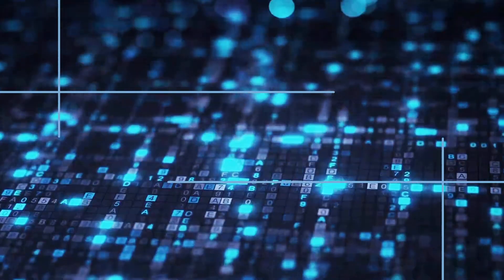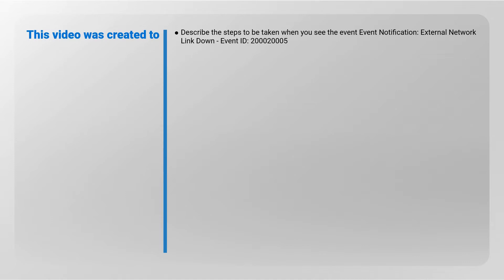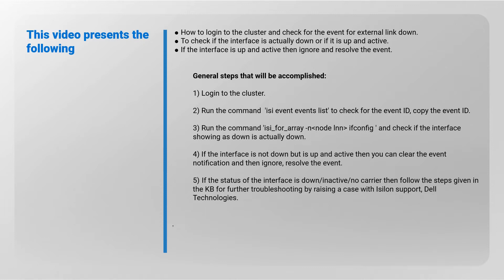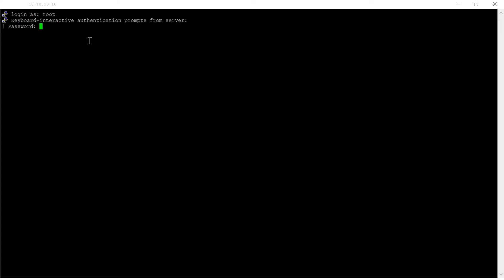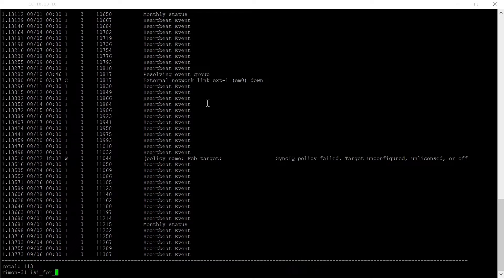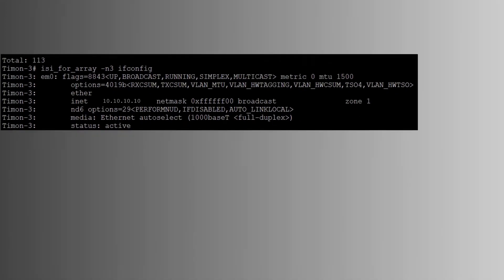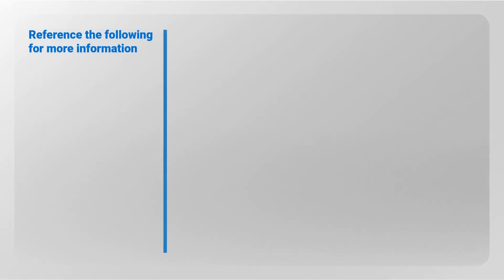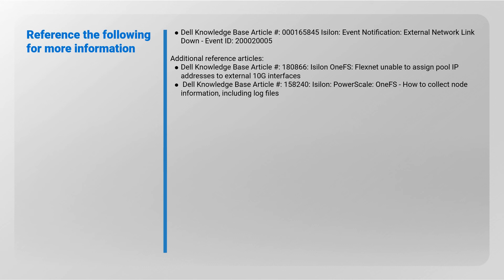Isilon: Event Notification: External Network Link Down - Event ID: 200020005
This notification may be issued during network maintenance. If the notification was issued during network maintenance and you experience no other symptoms, you can safely clear the notification.